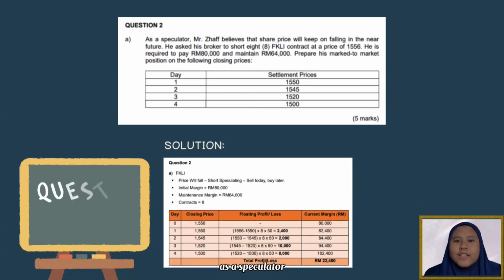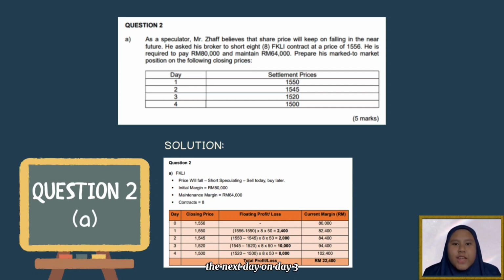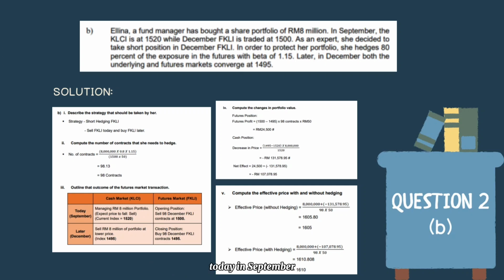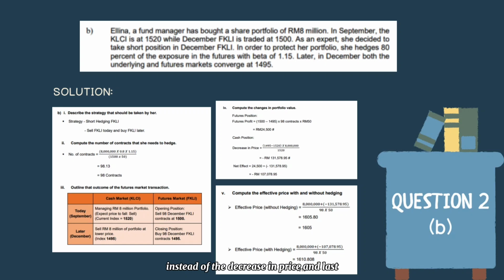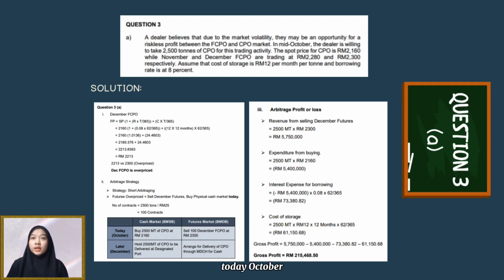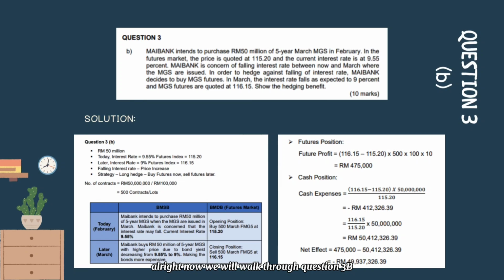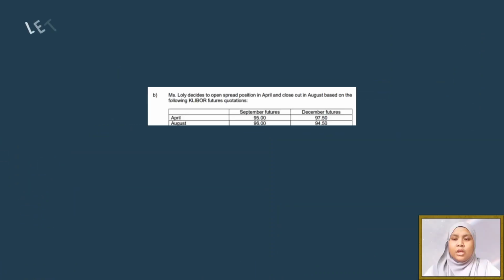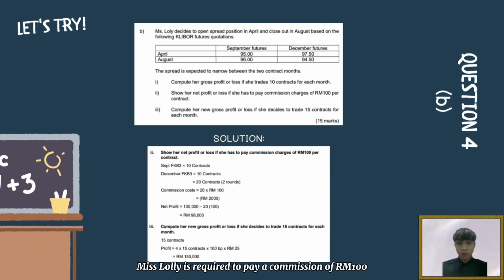FIN379 | SEPT 2021 | TBA1145C | GROUP 1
Hi everyone! Here our video presentation for code FIN379. Enjoy with our video!